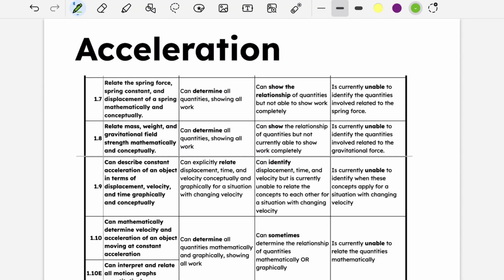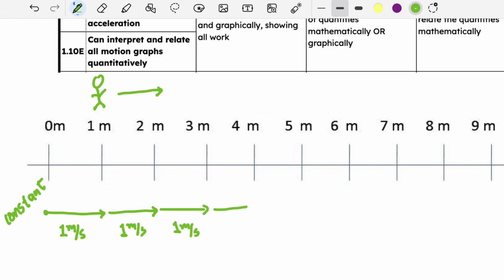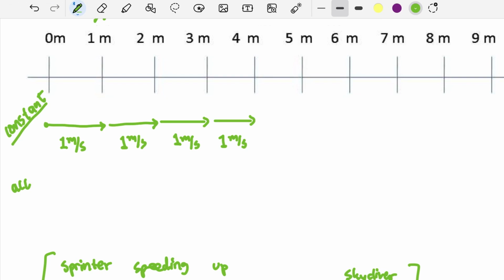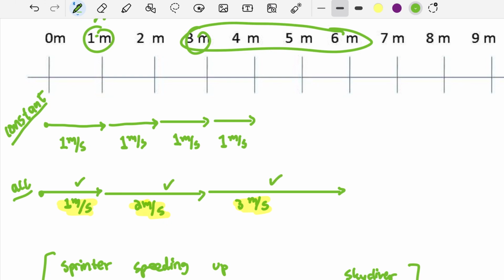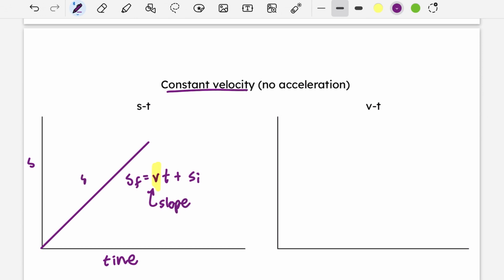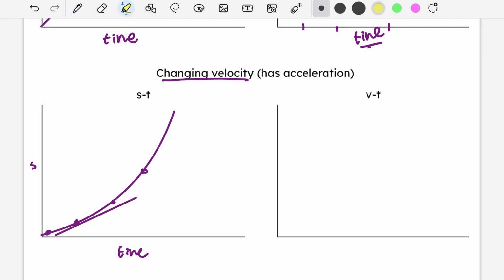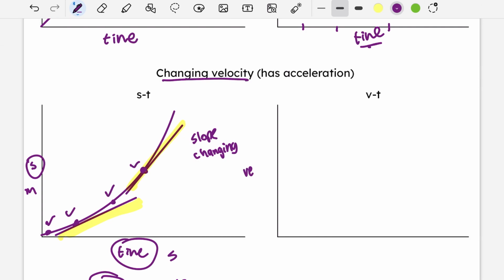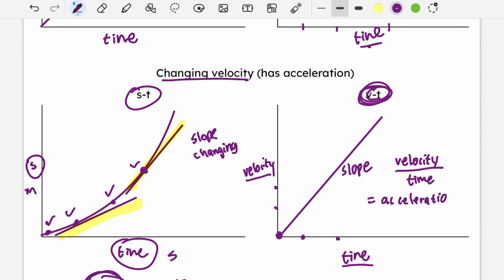Standard 1.9: acceleration conceptually & graphically